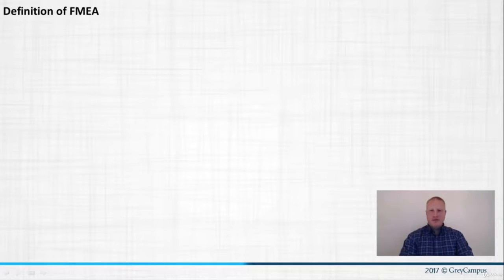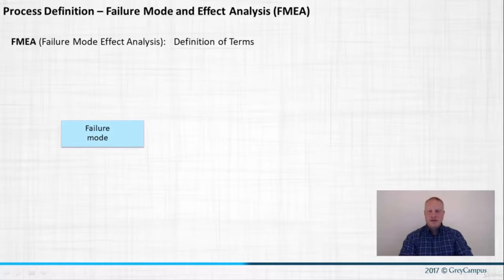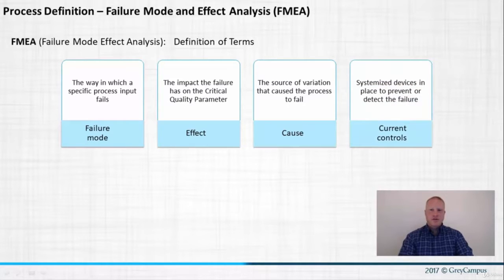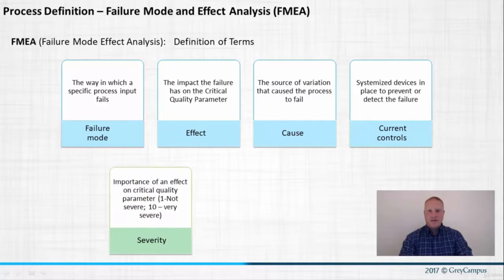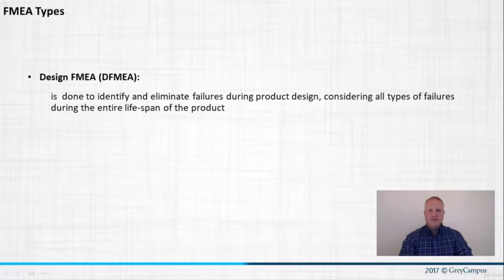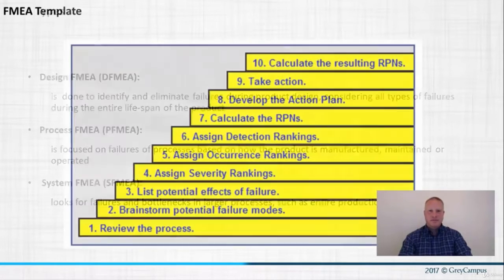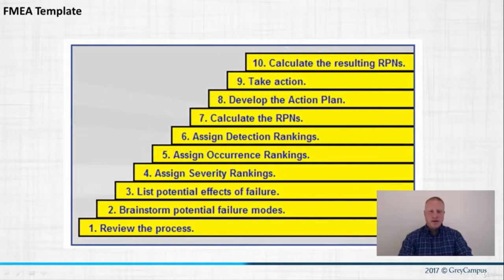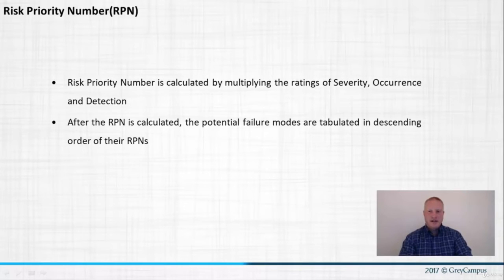51 Bonus Videos Process Definition Part 3